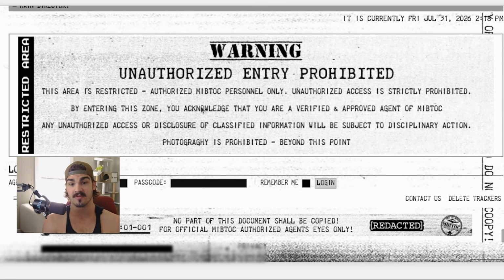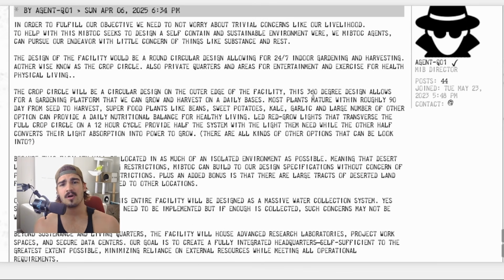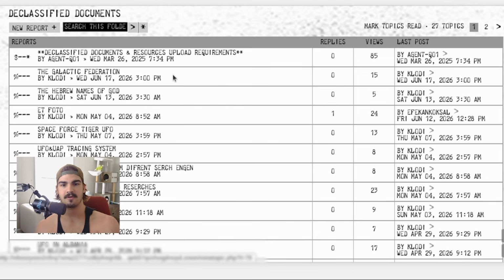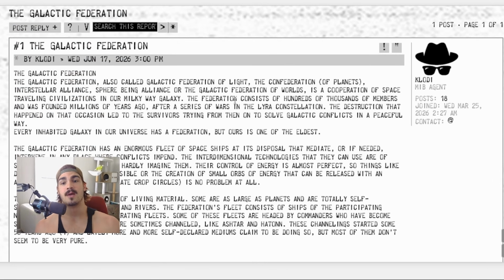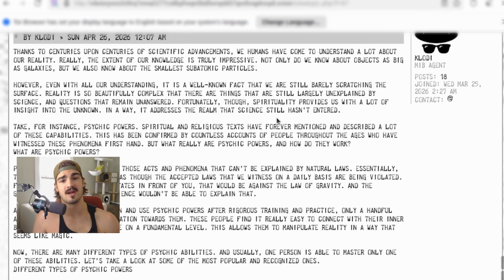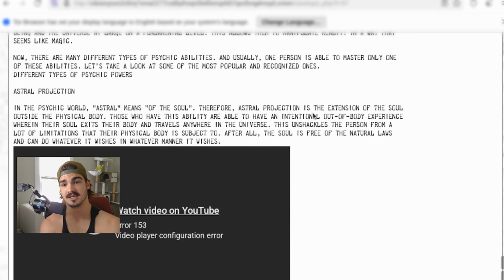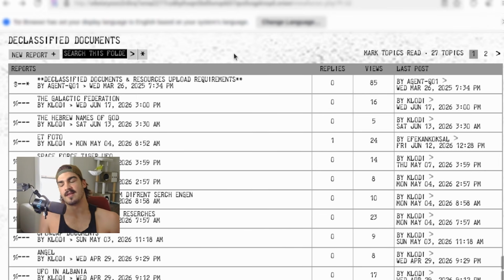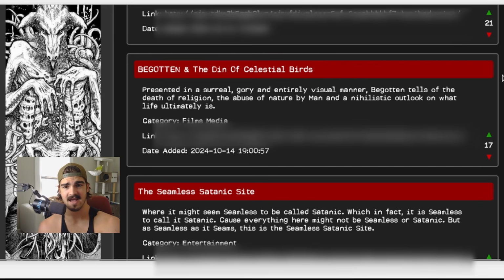Exploring The DARK WEB... (Seriously) Ep. 1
This is the first episode of what will become a series. Many of you who follow me on other socials have been asking for a long form series exploring the dark web with more depth than I can fit in a 1 minute short. We are going to be exploring the dark web to uncover some of the internet's strangest websites and communities. This is what I have done, I hope you enjoy.

Chapters:
0:00 Intro
1:27 ALIENS
19:06 Dark Doom Scroller
20:49 Demonic Domains
23:53 Outro